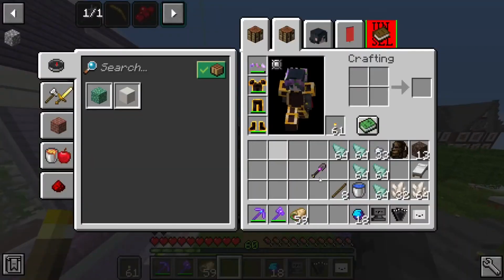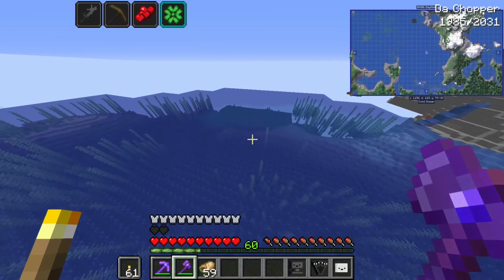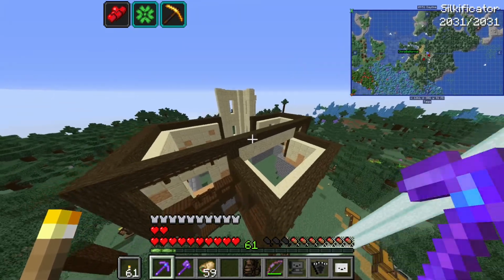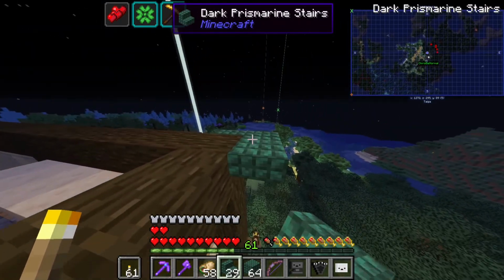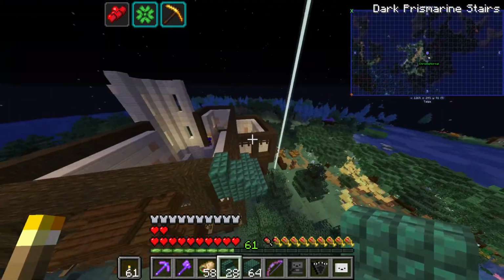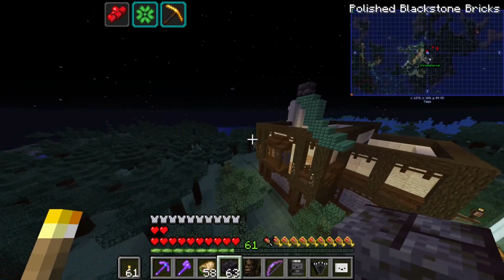Alfea SMP Episode 14 | BASE COMPLETE! | Minecraft Modded 1.16.5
Alfea is a modded minecraft smp, home and magic school to the fairies and supernaturals. Inspired by Winx club and CW Legacies ♡

Mia - N/A
Jacob - N/A
Nicole - N/A
Koixek  - N/A

🌷 Credits
Alfea logo by: Allizzles
Storyline cinematic narrated by: Tredex
Series opener edited by: Allizzles

SOCIALS:
For builds and reels, Instagram: